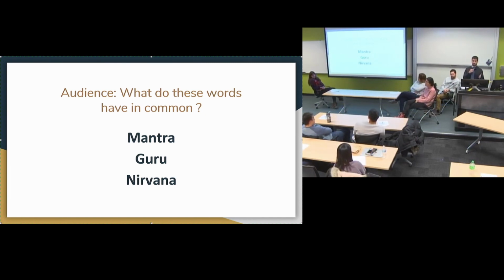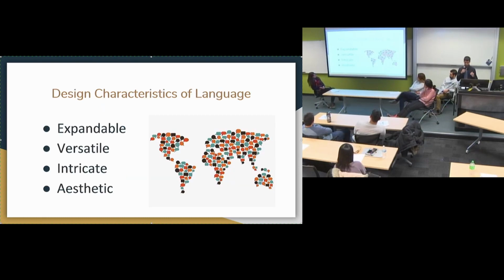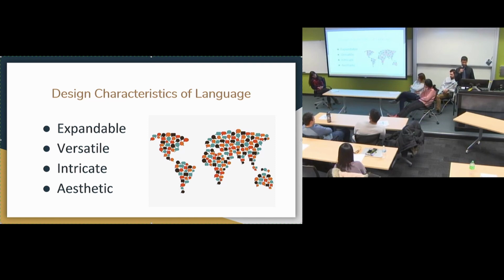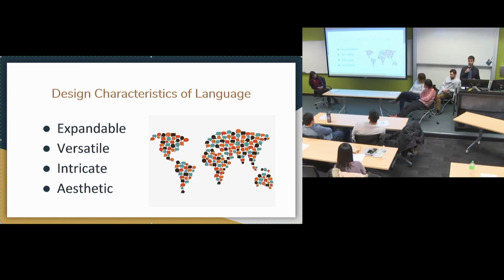Design and Language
'Designing in the designed world' presentation